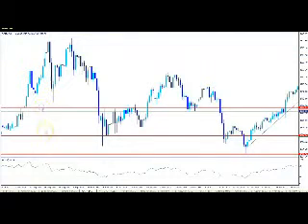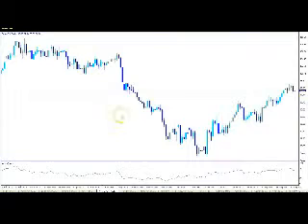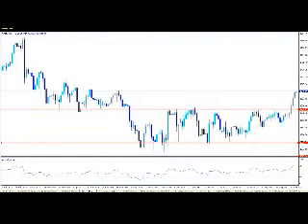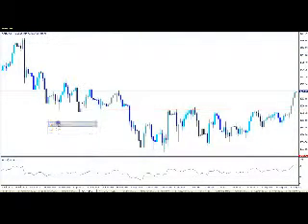Trend,Forex Trend Analysis, AvaTrade Forex System